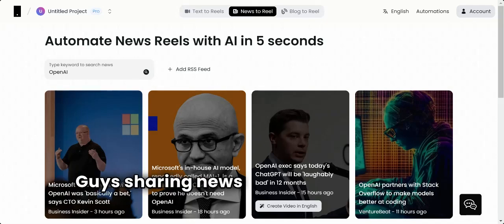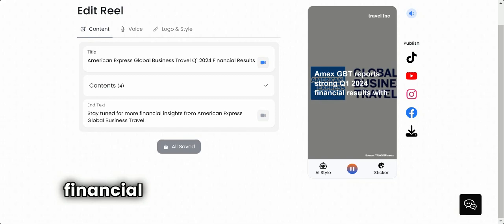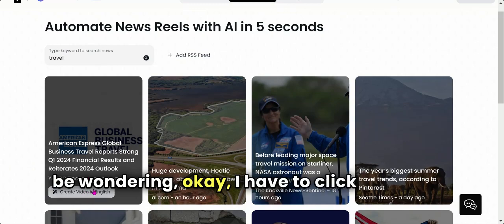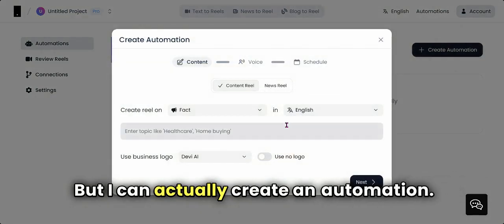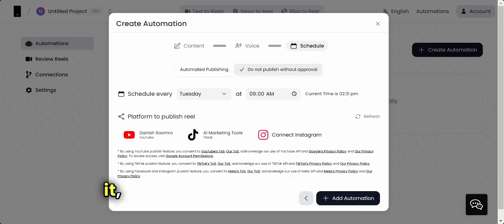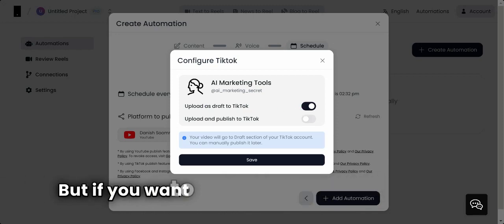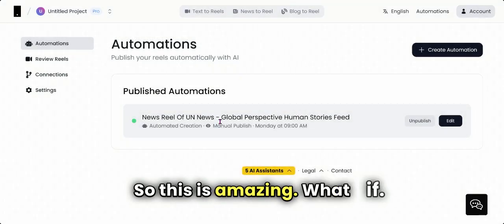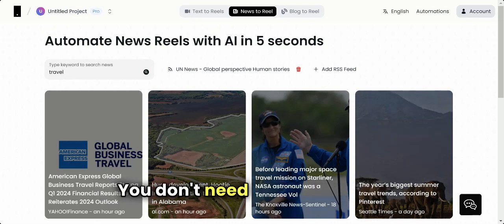How to generate News Reels with AI [Automation Tips] | makereels.ai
00:00 Introduction
00:22 How to browse news topics with AI
01:24 How to create news reels with my voice with AI
02:00 How to use RRS for news reels generation with AI
02:37 How to automate news reels generation with AI
05:57 Where to review my AI generated reels
06:28 Manage my connected social media accounts

Learn how to create newsreels in seconds with AI (artificial intelligence). You can generate reels and share the news in your industry with your audience.

Join us in this tutorial where we walk you through using makereels.ai to create captivating news content with AI.

Explore makereels.ai's features for quickly discovering the most relevant news stories for your reels. You can add a personal touch to your reels by customizing graphics, transitions, and more without any design expertise needed. You can even clone your voice for a super personalized experience for your audience!

Start now at makereels.ai.